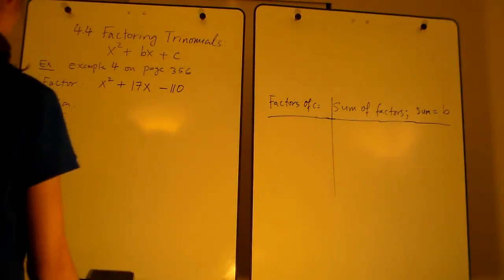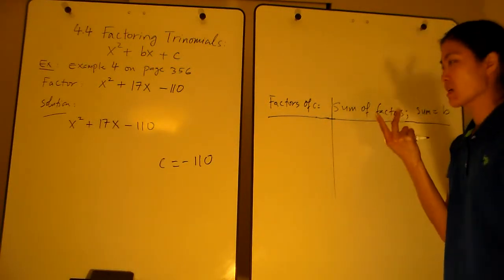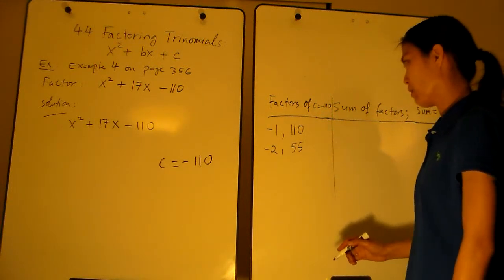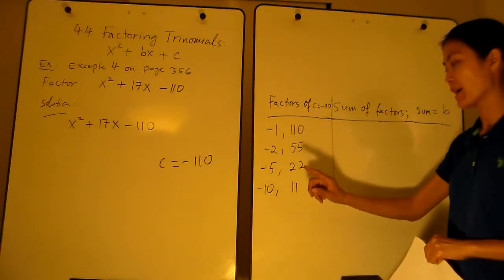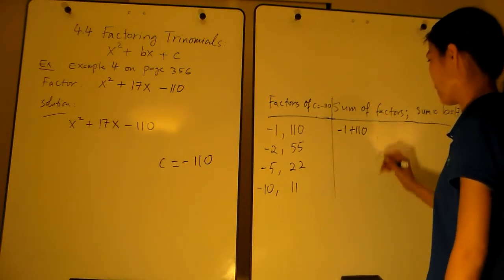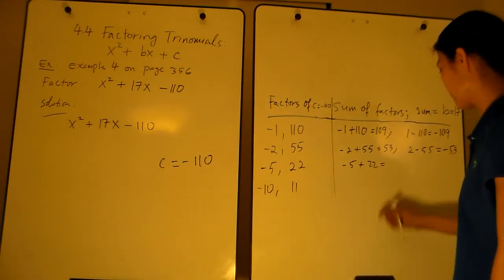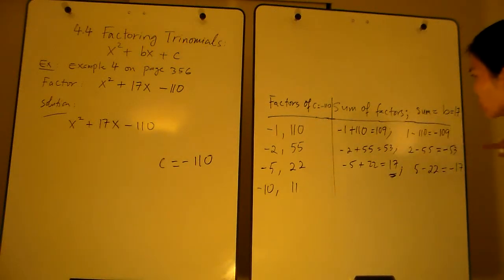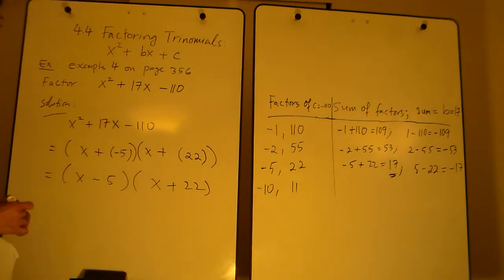4 4 Ex 4 Page 356